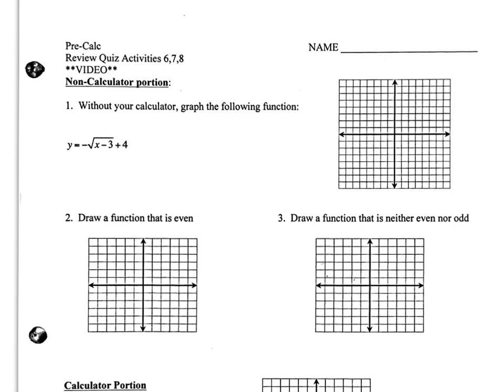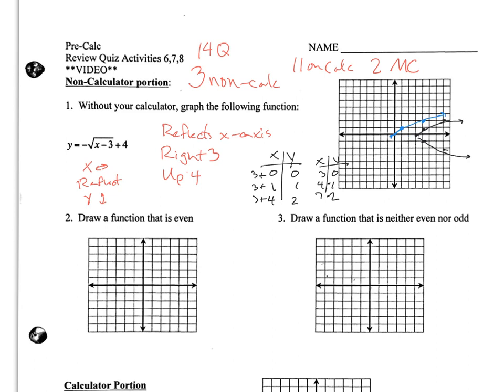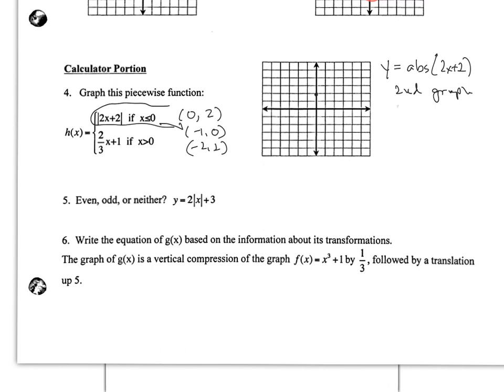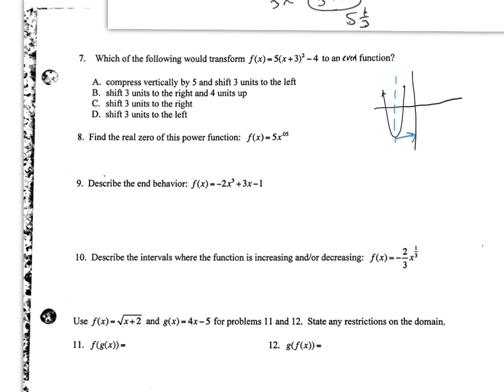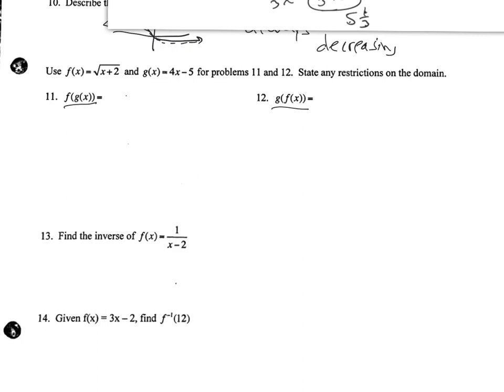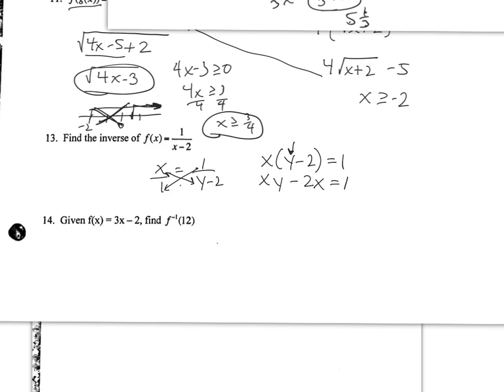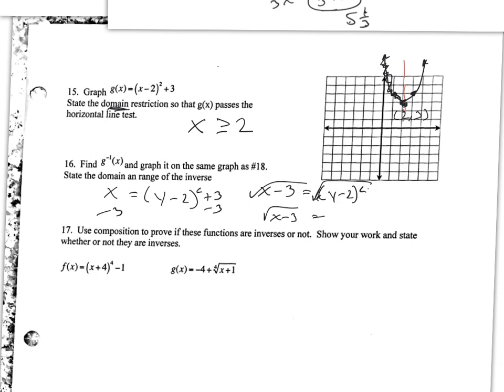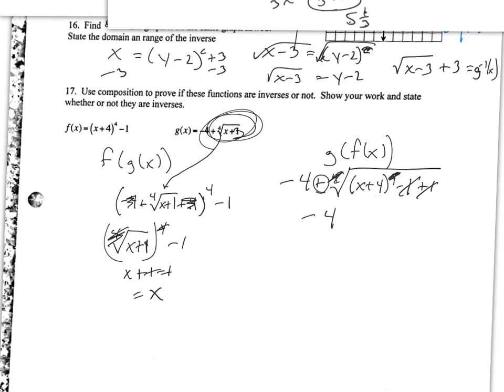Pre Calc review quiz activities 6-8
Pre-Calc review